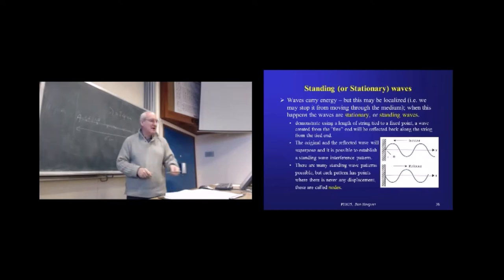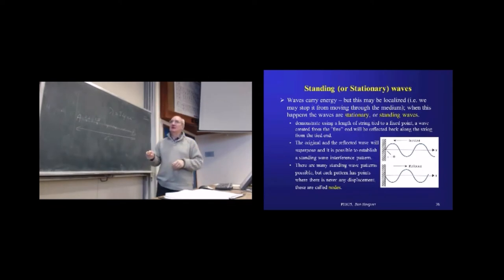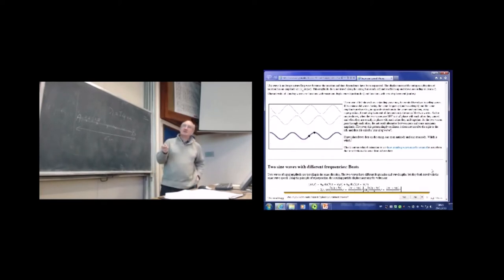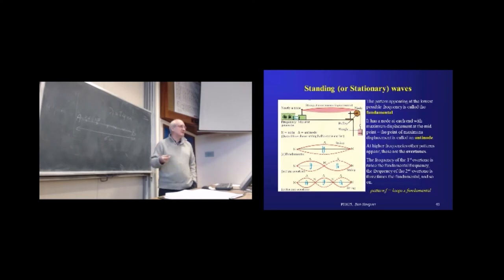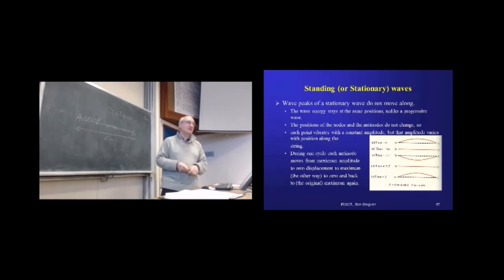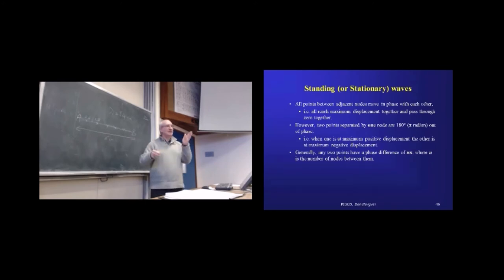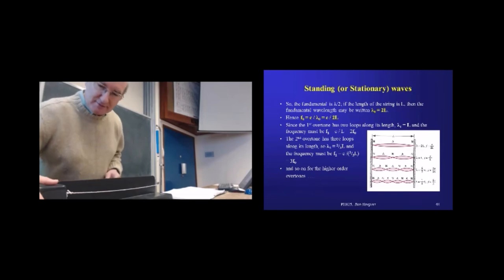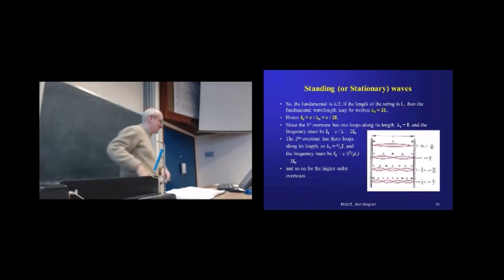Physics Beyond the House 23 - Wave properties-iii: standing/stationary waves.